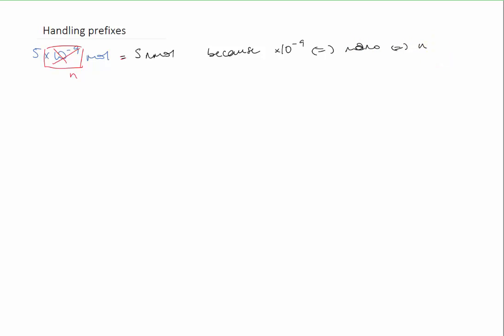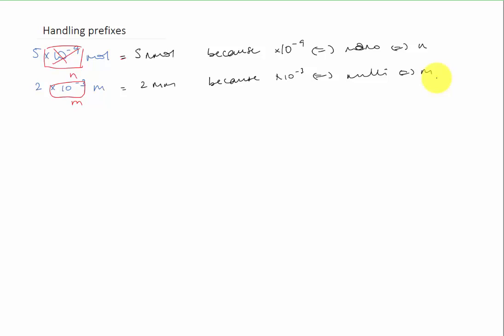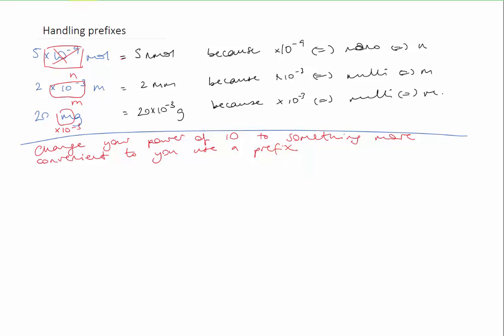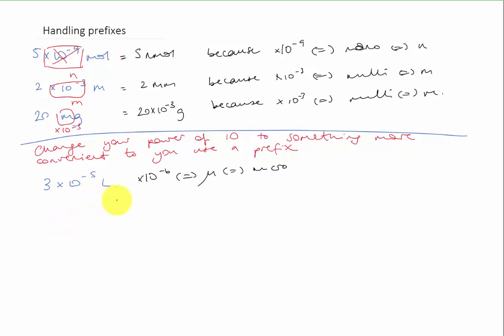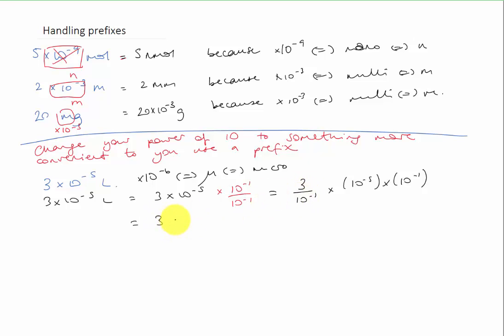2.14 Handling prefixes